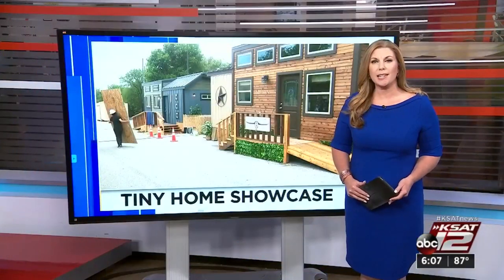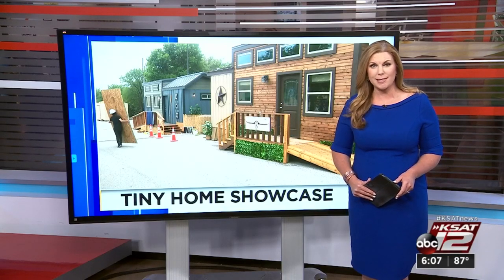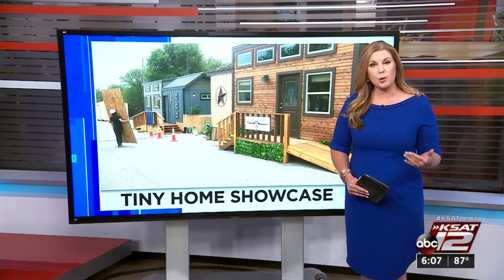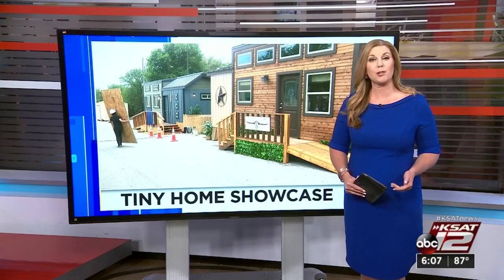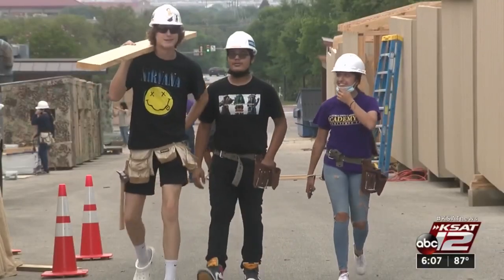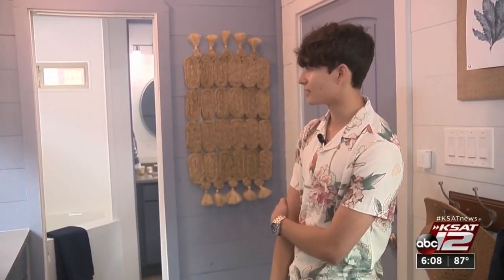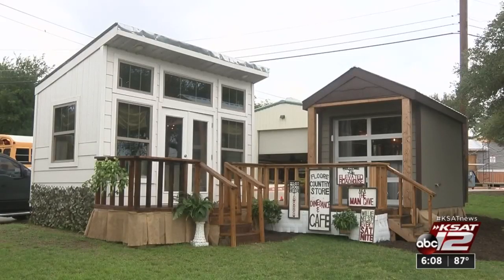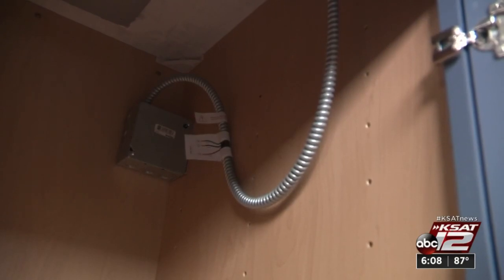Taking class to the construction site: Tiny homes built by Northside ISD students up for sale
Some Northside ISD students are doing big things in small spaces. Construction Careers Academy, located on the Warren High School campus, is hosting a tiny homes showcase Saturday morning.